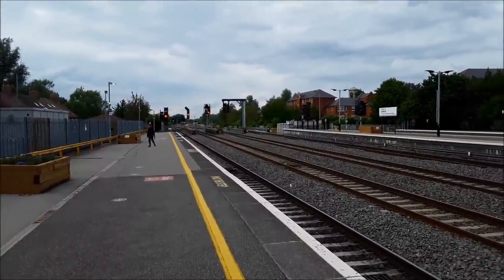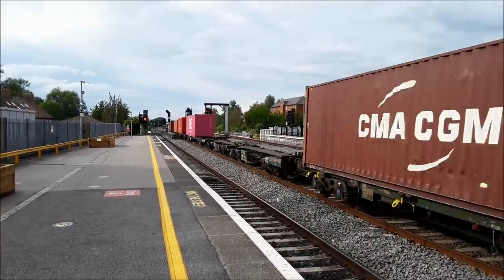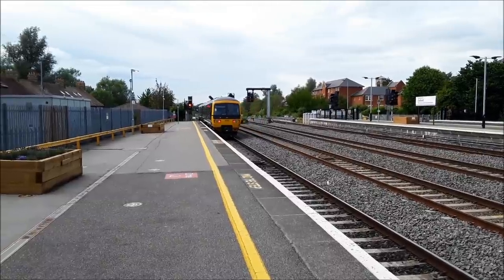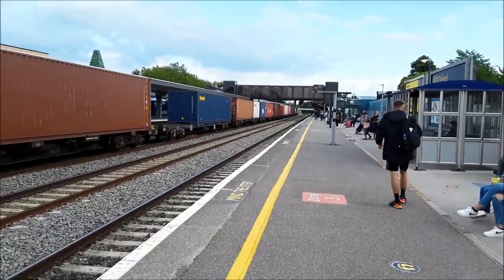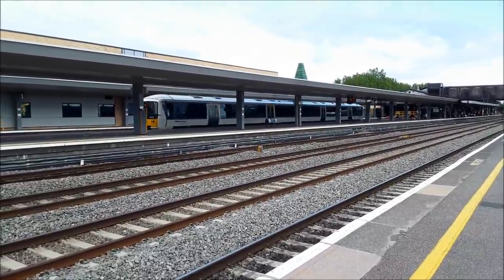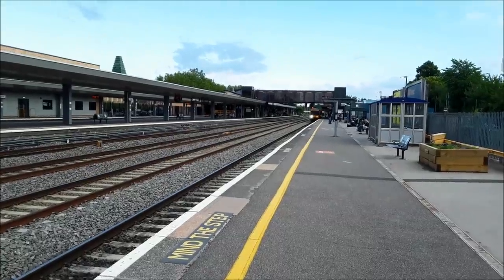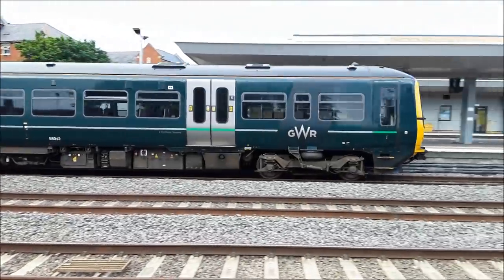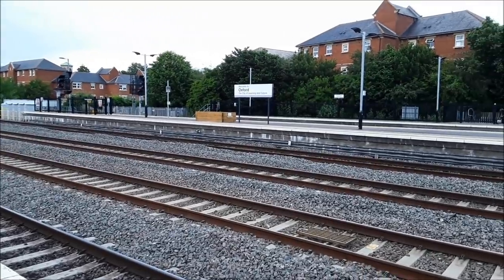Rush Hour Trains at: Oxford, CVL, 25/06/21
An excellent evening spent at Oxford railway station on the Cherwell Valley Line and branch heading to the Great Western Mainline where we see no end of services from Great Western Railway, Chiltern Railways, Cross Country and freight from Freightliner, and DB Cargo UK.

The station itself whilst not very big plays a vital role in the railway network as it is the line for trains running from London Paddington to the likes of Hereford and Worcester Shrub Hill, the starting point for local trains running to London Paddington and London Marylebone, shuttle services for Reading and Banbury as well as serving the north/south Cross Country Route for trains from Manchester Piccadilly and Newcastle to then go via Birmingham New Street towards Southampton, Reading and Bournemouth.

Oxford station was built in 1852 by the Great Western Railway and was intended to be used as a starting point for their line towards Rugby, however because of the gauging issues this never took place. The station was first known as Oxford General, this was done so not to Claus confusion to the London and Northwestern Railways Oxford Rewley Station that formed the terminus of their Varsity Line that went to Cambridge.  Of course this line is now in the processor being rebuilt as the East-West Rail Link.

This wasn't the first station however as in 1844 a terminus station was constructed from London Paddington on what is now the Western Road.

The only real big changes for the line came in 1872 when the GWR Broad Gauge 7ft tracks were removed to make way for the traditional standard Guage railway lines that we all see today on every part of the country. This then stayed the same roughly until the mid 1970's when the Western region of British Railways managed to get the station eyed up for improvements. This actually involved completely rebuilding the station to essentially what you see today. Then in 1974 the station was given a new travel centre which would make passenger lives easier when getting out of the station to connect to local buses or even just to walk around the city centre. The current station building and footbridge were introduced in 1990 by Network Southeast.

The station then stayed this way right up until 2016 when Chiltern Railways wee finally allowed to launch their services from London Marylebone to Oxford. This saw the introduction of 2 new bay platforms to accommodate the terminating services. During the same year track work was taking place south of the station to raise the height of the tracks so that they wouldn't be flooded by the Thames River, all they had to do was raise the line by an extra 2 metres. But because of this it meant that no trains could run in or out of the station. So for a period between July and August local buses would act as rail replacement services ferrying to and from Didcot Parkway.

My next rush hour film is going to be from Bletchley on the West Coast Mainline.

Joining me today was ChazthomoTrains so please do check out his channel as he has some excellent content for you to enjoy.

If you would like top help support the channel you can do so by donating to the PayPal link found down below, any and all funds will go straight back into the channel to allow me to go further afield for you all.